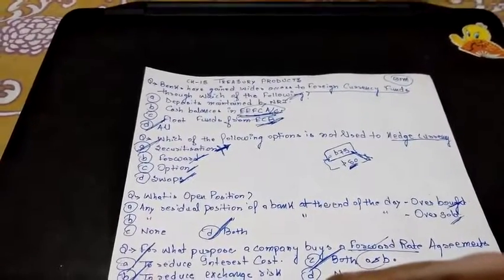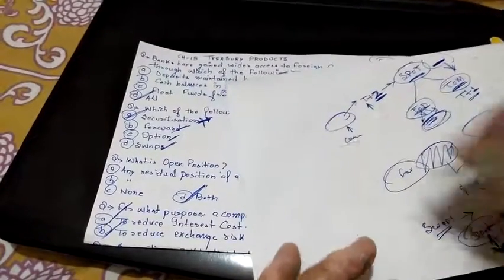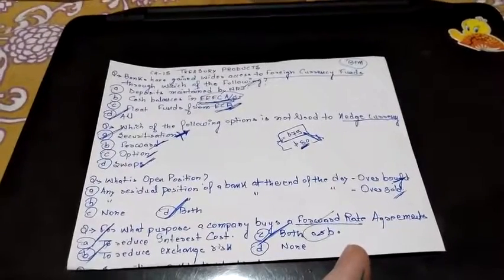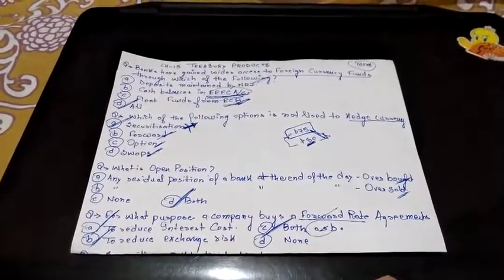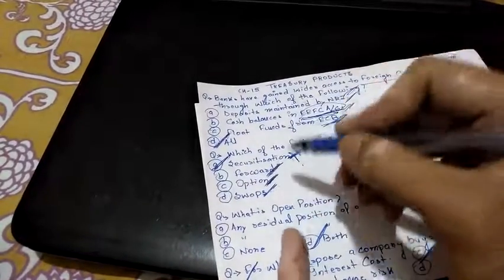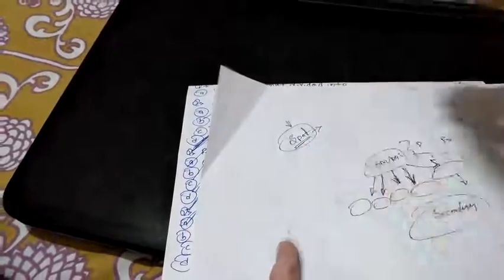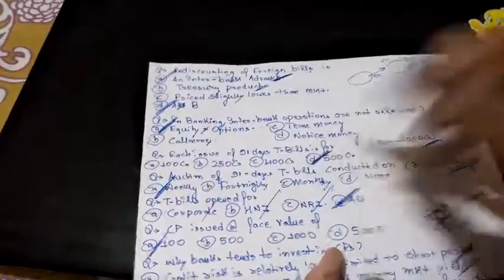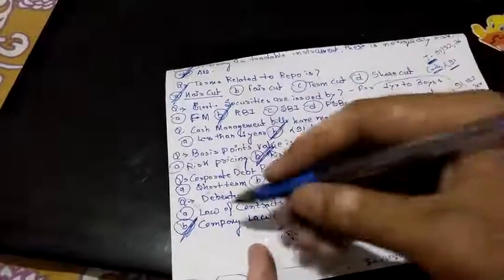ENGLISH:CAIIB BFM MOD-C (CONCEPTS+MCQ) MOD-C CH-15 TREASURY PRODUCTS / WATCH IT AT 1.25x SPEED